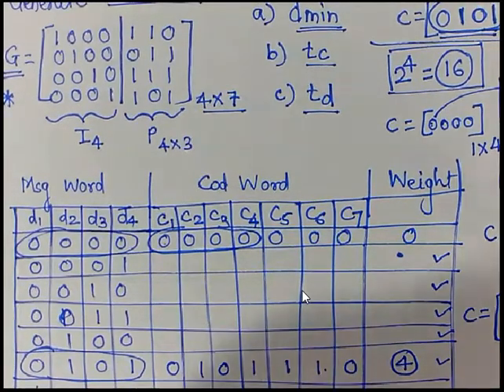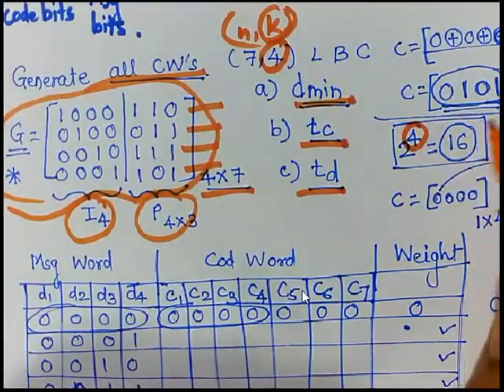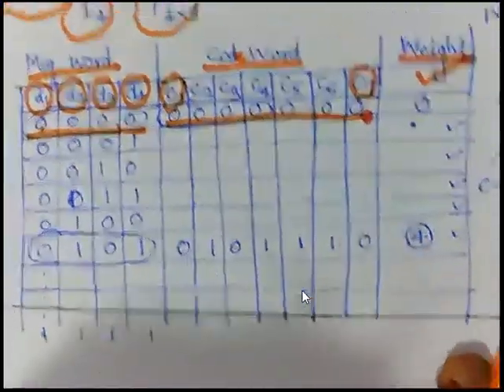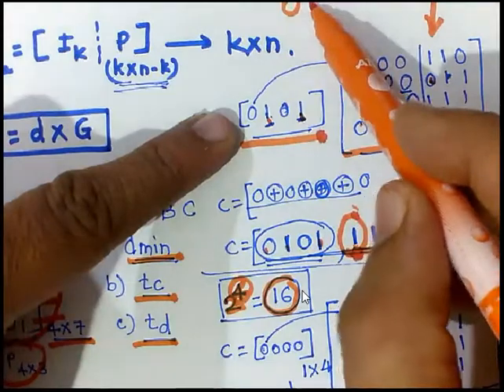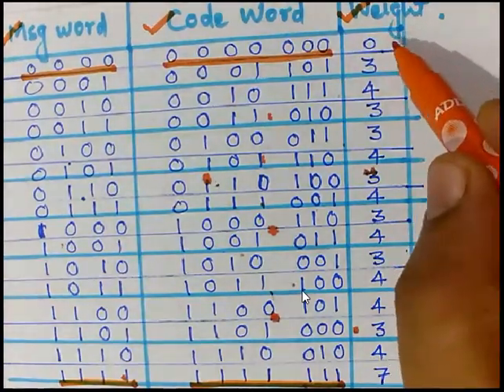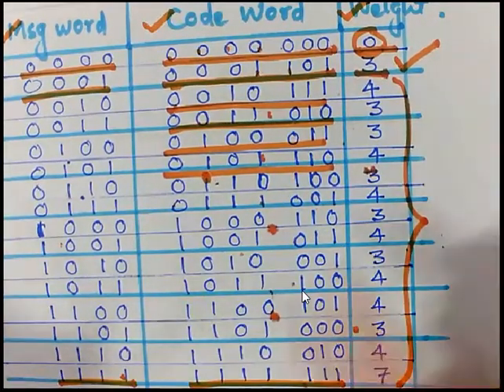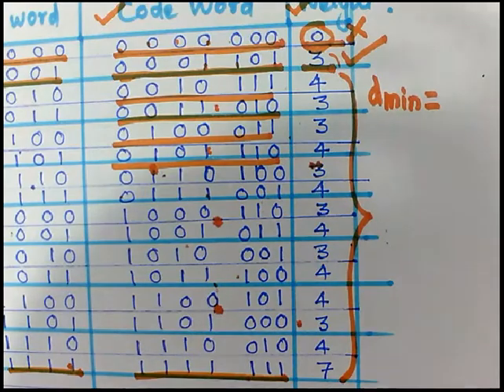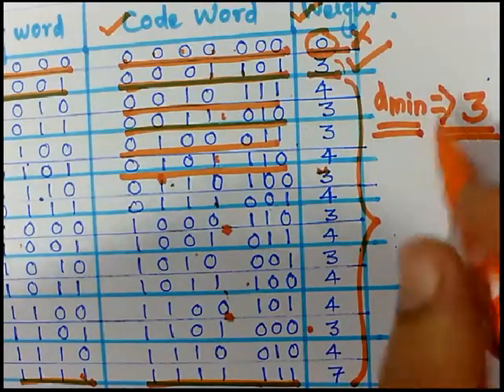Encoding in Linear Block Codes part-2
This video explains about the LBC encoding.